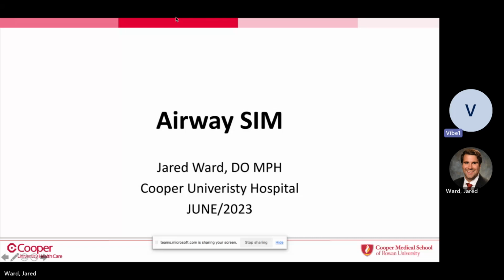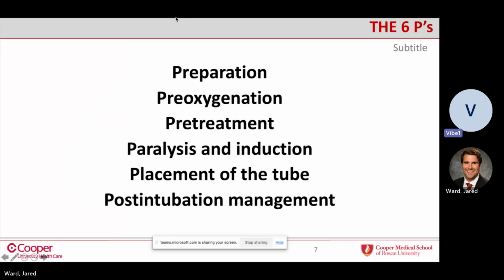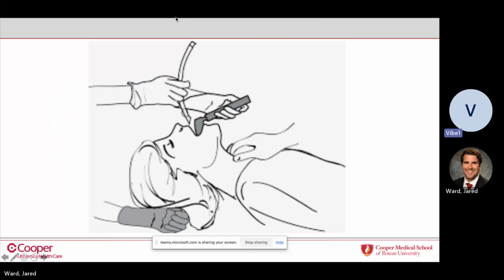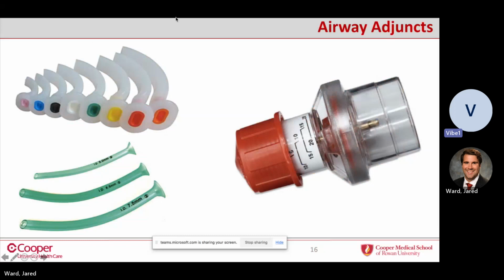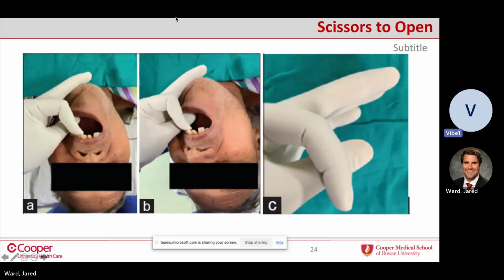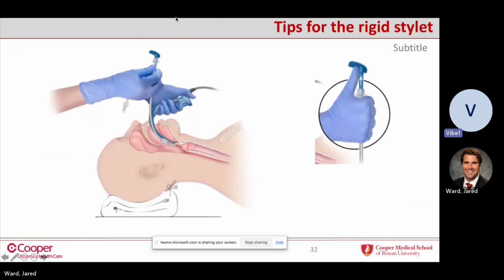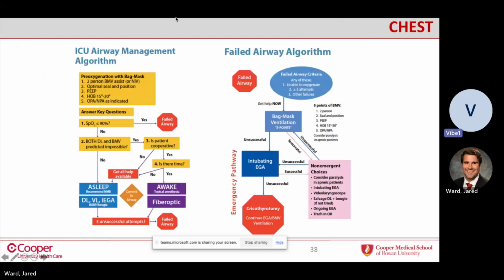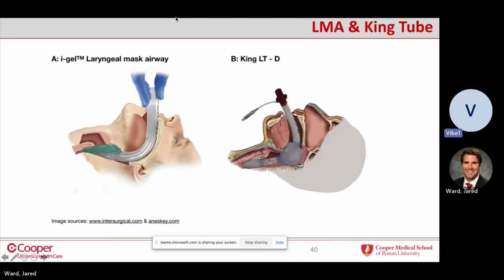(Micro) Skills Lab - Intro to Airway - Ward